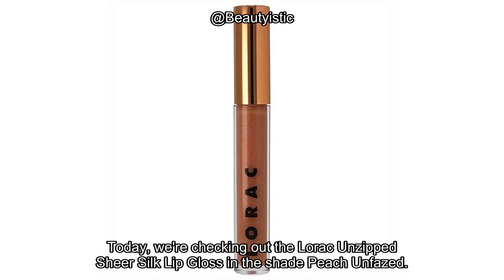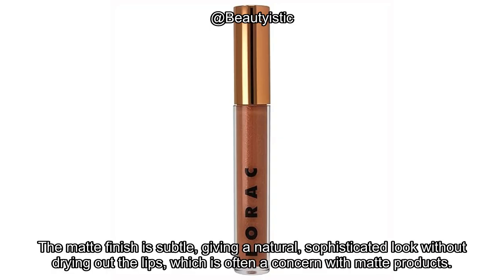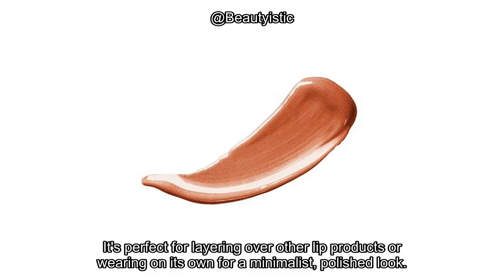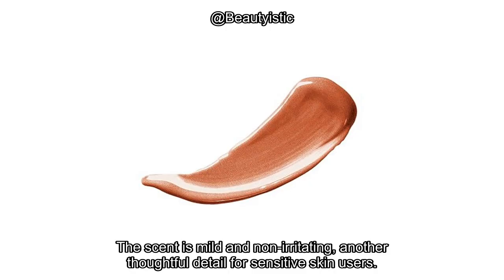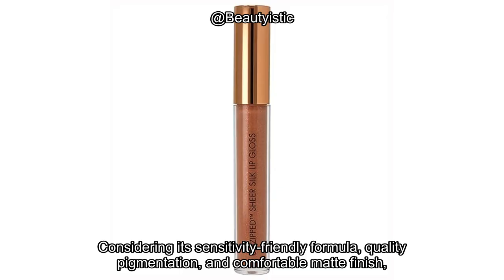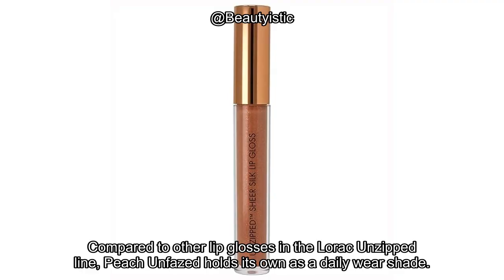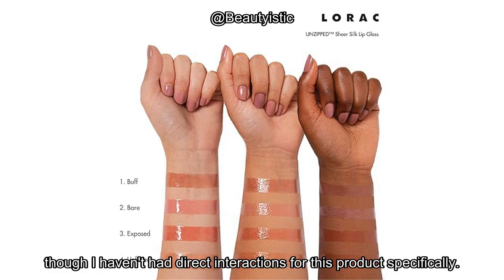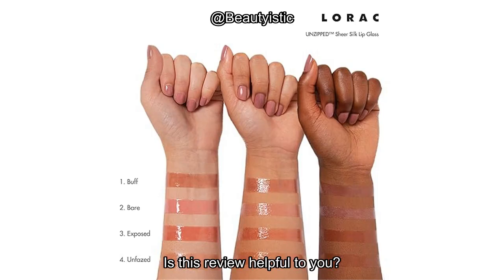LORAC Unzipped Sheer Silk Lip Gloss Review: Gentle, Matte, and Perfect for Sensitive Lips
LORAC Unzipped Sheer Silk Lip Gloss

These links can result in a commission for us if used for purchases, with no additional cost to you.

In this video, we take an in-depth look at the LORAC Unzipped Sheer Silk Lip Gloss, a versatile gel-based lip gloss designed for sensitive skin with a soft matte finish. If you’ve been searching for a lip product that combines comfort, subtle pigmentation, and a gentle formula, this review will give you all the insights you need before making a purchase. From texture and wearability to overall performance and value for money, we cover it all so you can make an informed choice.

You’ll discover how the Peach Unfazed shade glides smoothly over the lips, providing a lightweight, non-sticky feel that’s perfect for everyday wear. We discuss the ease of application with the precision applicator, how the formula behaves throughout the day, and its suitability for sensitive skin. We also explore the strengths and limitations of the gloss, including its subtle matte finish, comfort, and longevity, giving you a realistic view of how it performs in real-world scenarios.

This review also evaluates the gloss’s value for money, comparing it with similar products in the market, and highlighting who would benefit most from using it. Whether you’re looking for a gentle lip product for daily wear, a sophisticated subtle matte look, or just a reliable addition to your makeup routine, this video offers expert insights and practical advice to help you decide.

We provide honest guidance so you can feel confident about your beauty choices. Tune in to learn everything you need to know about this lip gloss and elevate your makeup routine with informed decisions.